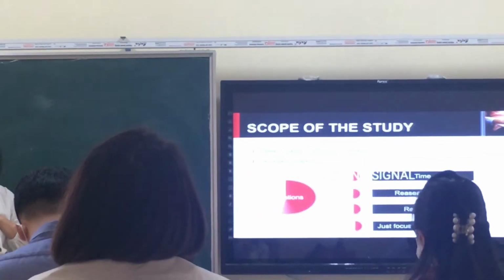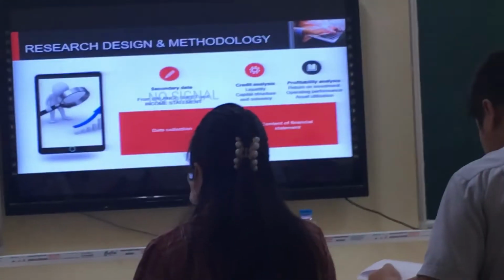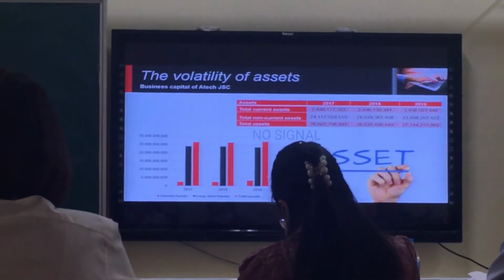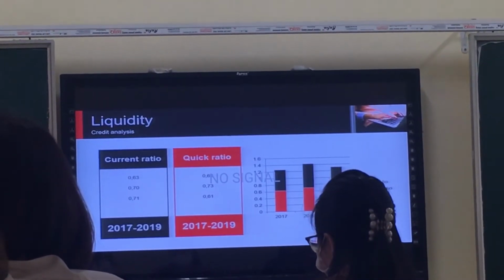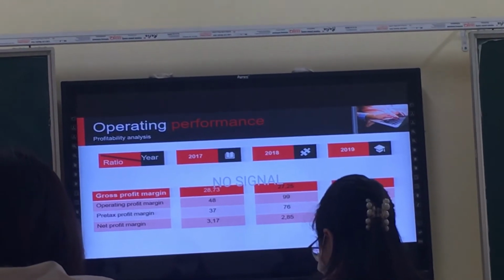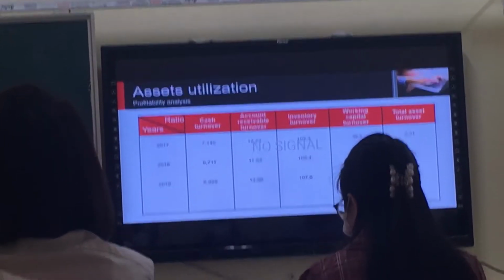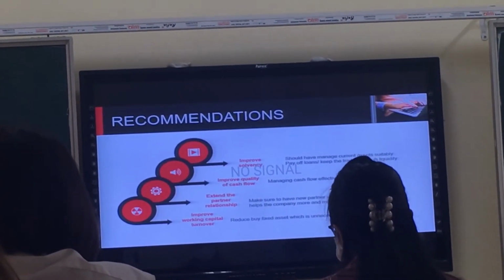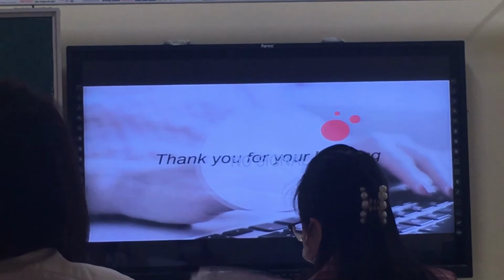Bảo vệ khoá luận